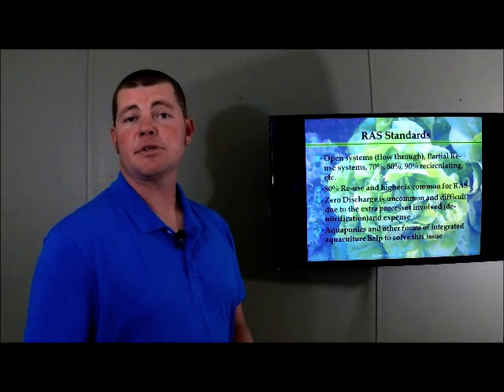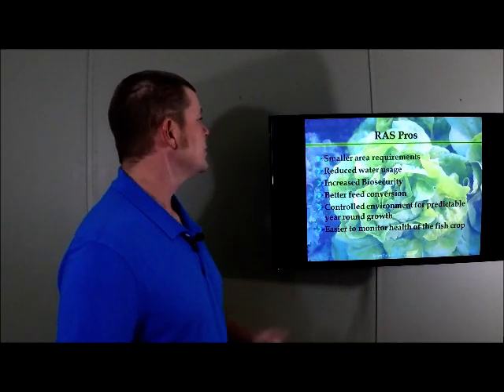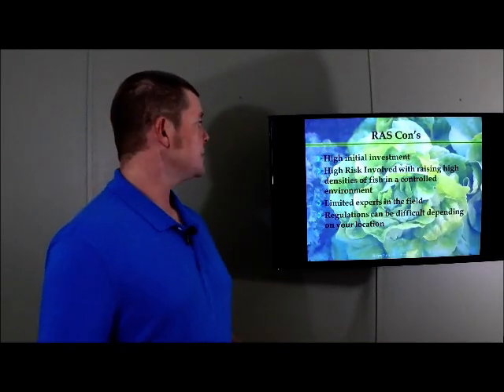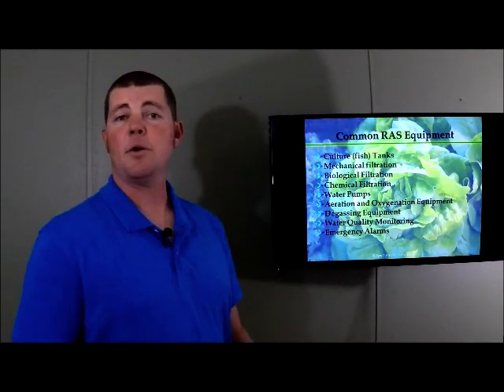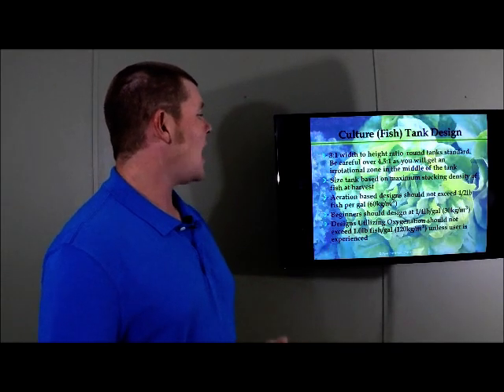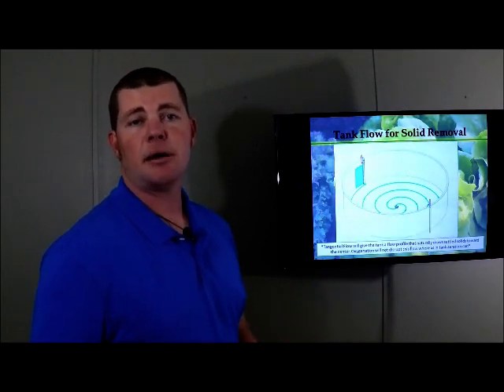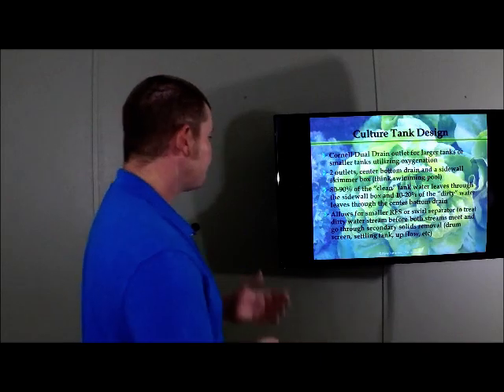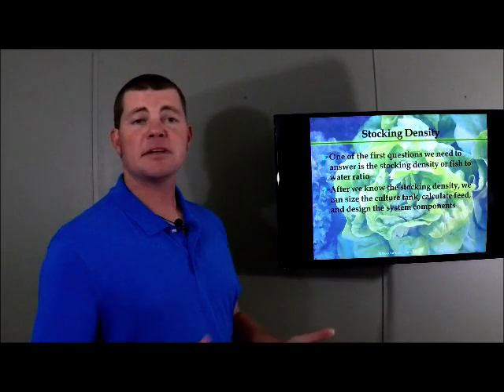Week 2 S1 AED